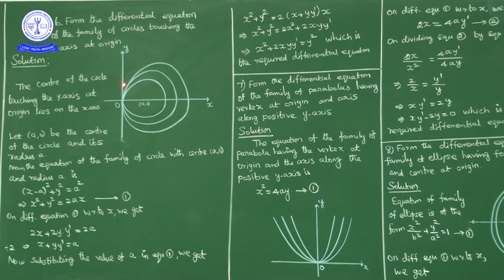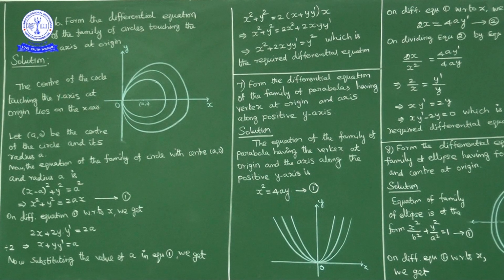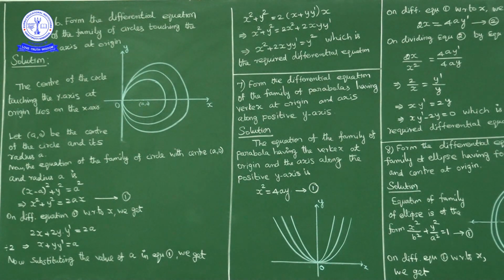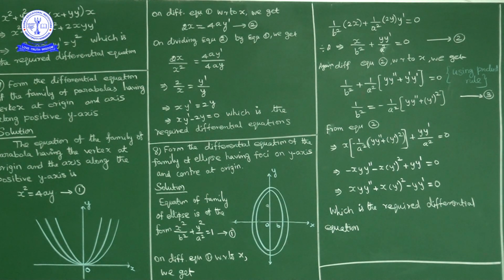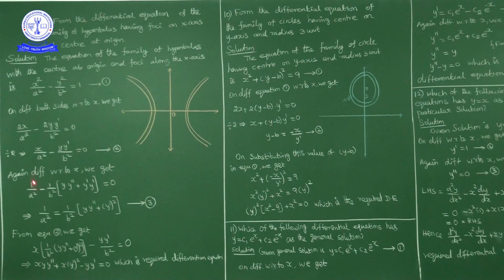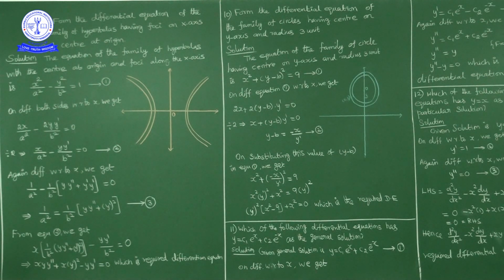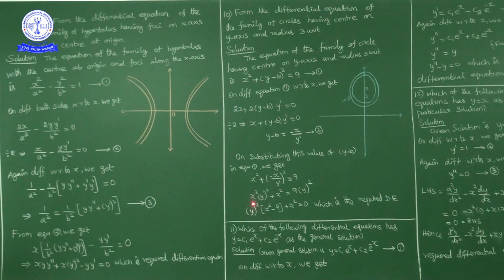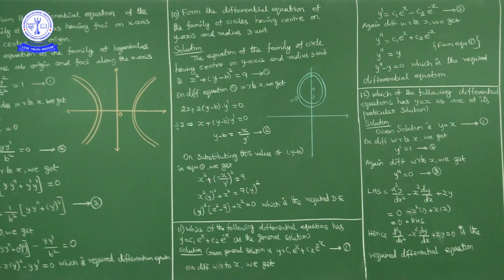MAT 12TH DIFFERENTIAL EQUATION EXERCISE 9.3(Q NO 6-12)